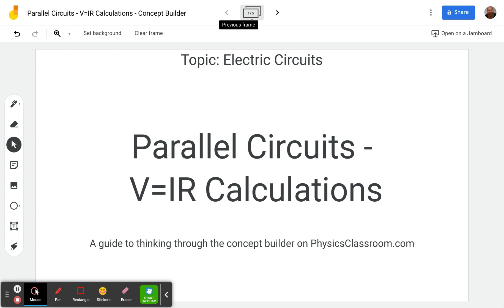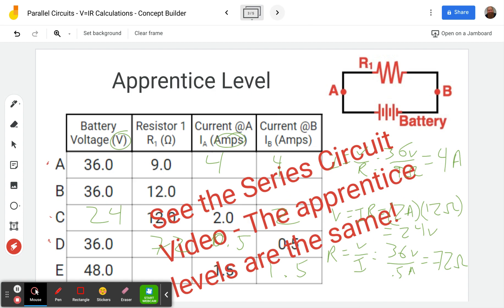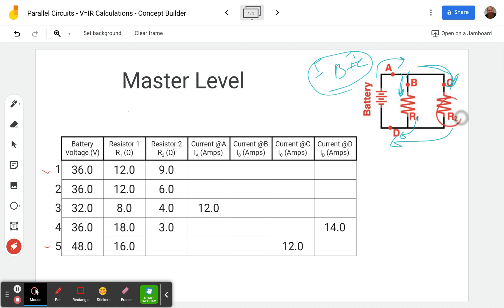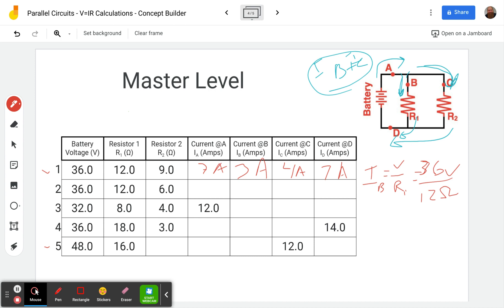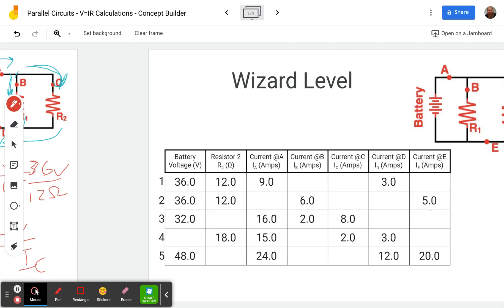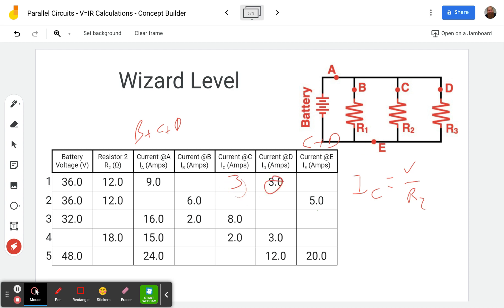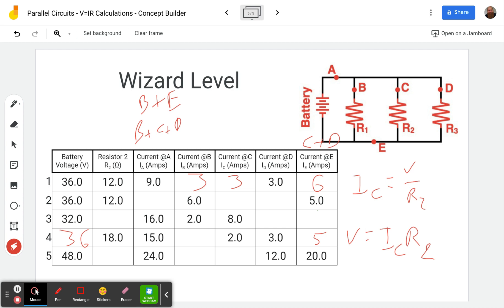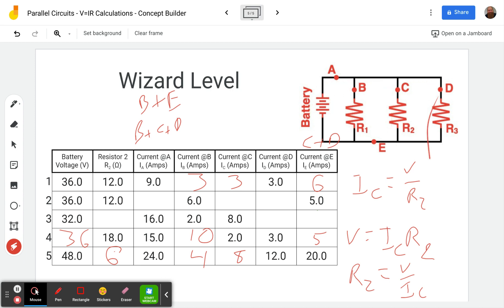Parallel Circuits - V=IR Calculations - Concept Builder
This video will help you step through the concept builder titled "Parallel Circuits - I=V/R Calculations" on the website Physics Classroom (physicsclassroom.com).  This concept builder (and therefore video) is designed to give you practice using Ohm's law with a parallel circuit.  You should already have a basic understanding of voltage, current and resistance, and their use in Ohm's law and series and parallel circuits.  If not there are links throughout to get caught up.

0:00  Introduction to all the concepts and calculations used in the CB.
1:46 - Apprentice level (same as the Series Circuit video found here
2:26 - Master level (adds needing to calculate equivalent resistance in a series circuit.)
8:43 - Wizard level (adds needing to use Ohm's law for both the whole circuit and one resistor at a time.)